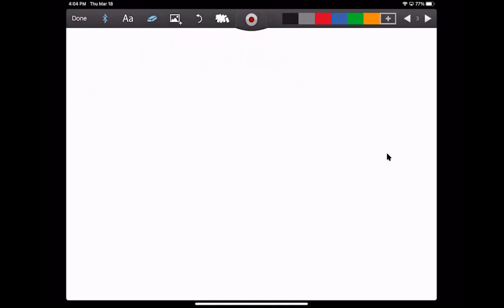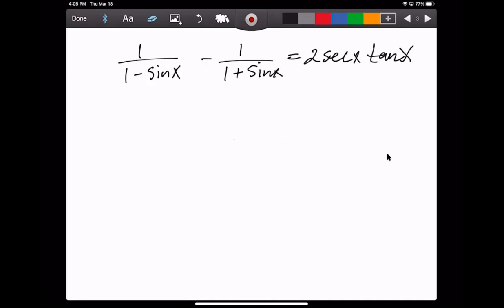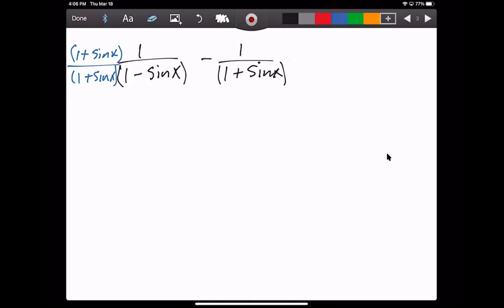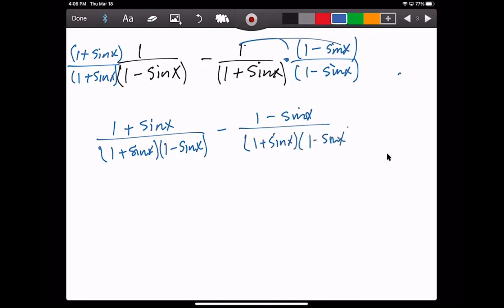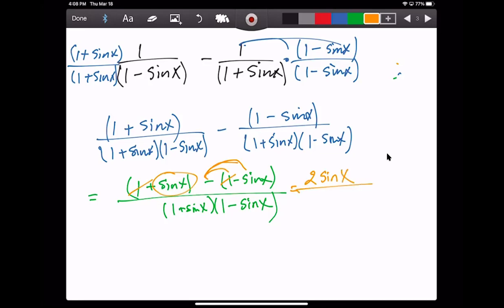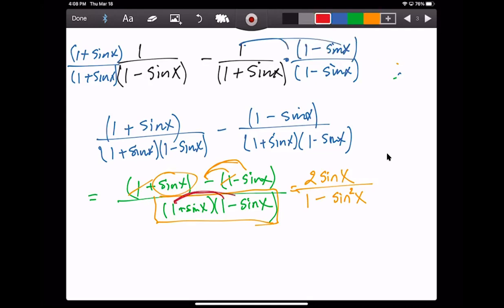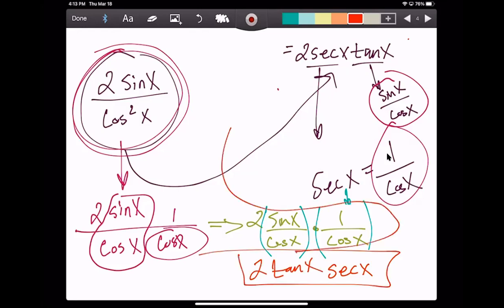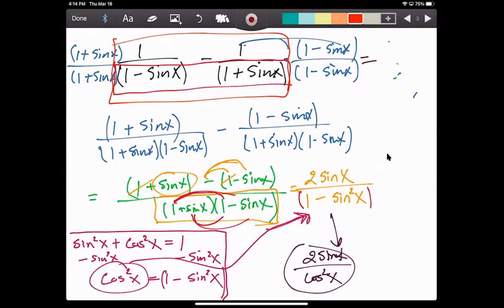Trigonometric Identities | How to prove (1/(1-sin(x)) - (1/1+sin(x)) = 2sec(x)tan(x)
This is a quick review of how to solve a trig identity problem that involves proving a given trigonometric equation. These problems come in a variety of flavors. The one I'm covering here is a good example of how to deal with questions like this that have multiple fractions on one side of the equation.

(1/1-sinx) - (1/1+sinx) = 2secx*tanx